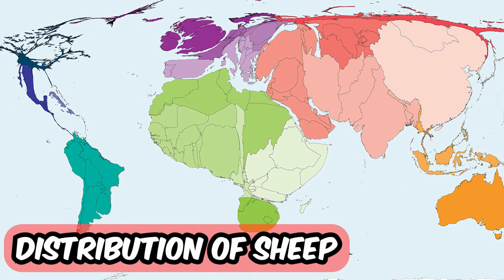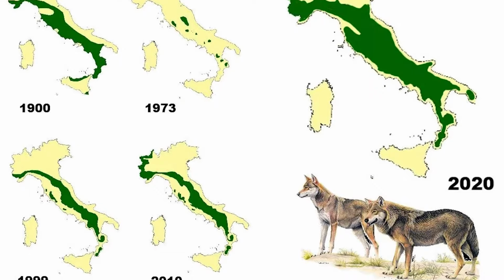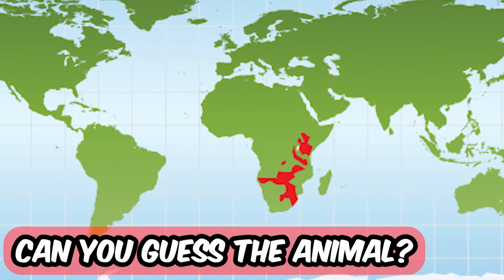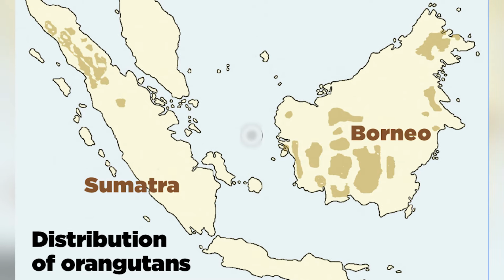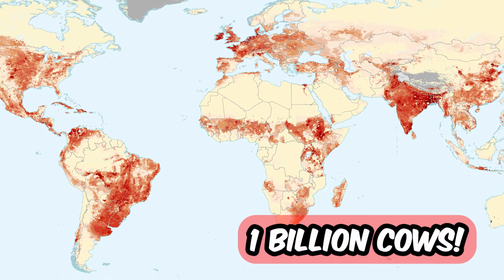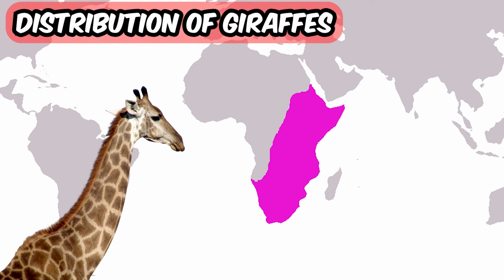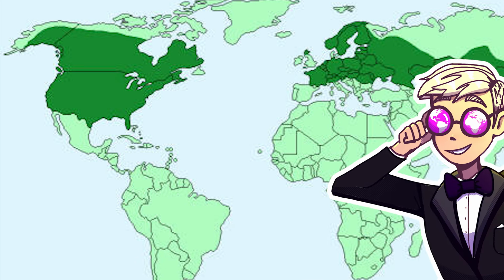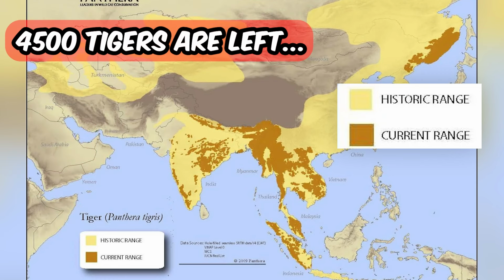Where Do Animals Live? | Fun with Maps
👋 I'm Zimbax, your favorite map youtuber. Ples liek❤️
Here's a video showing us where animals live!

😋If you're reading this, then you're AWESOME!!!